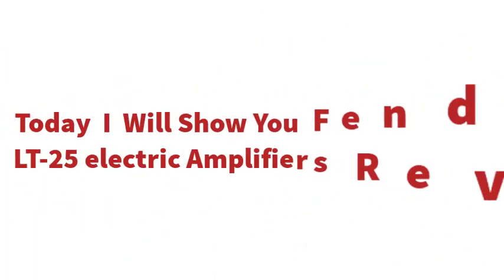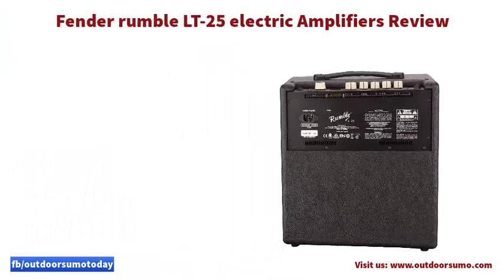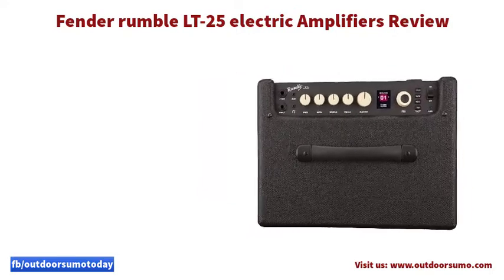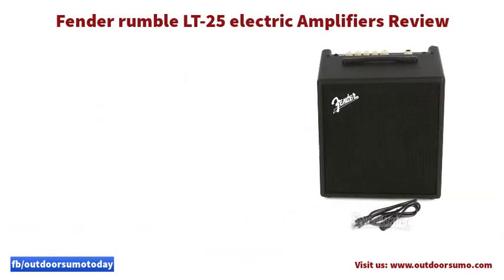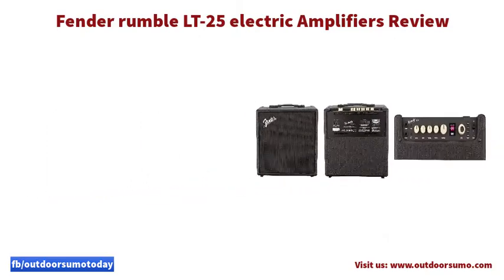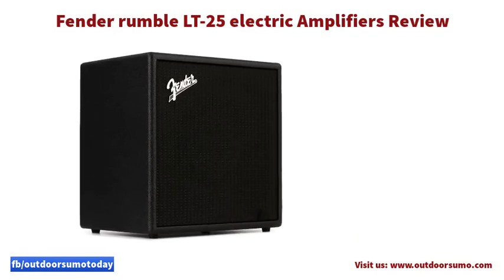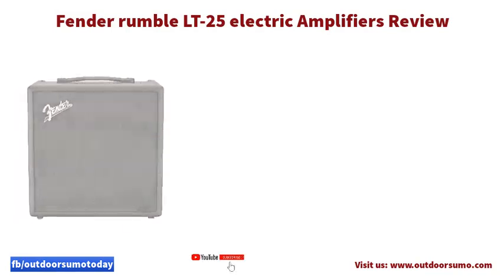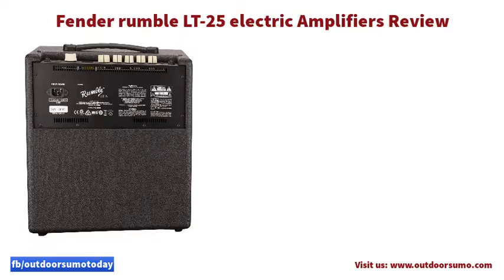Fender Rumble LT 25 Digital Electric Bass Guitar Amplifier review and buying guide by outdoorsumo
This is also will help you to realize the below related ideas;